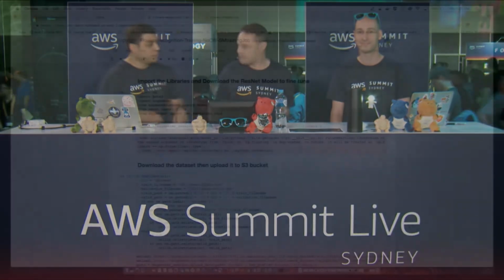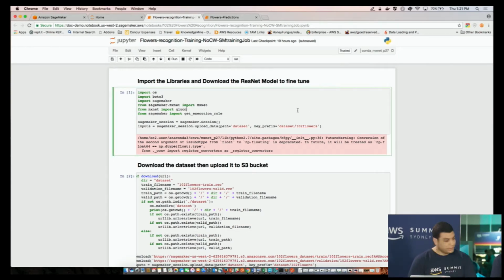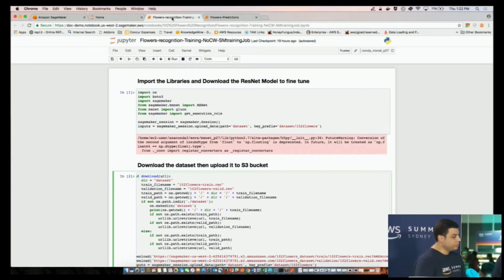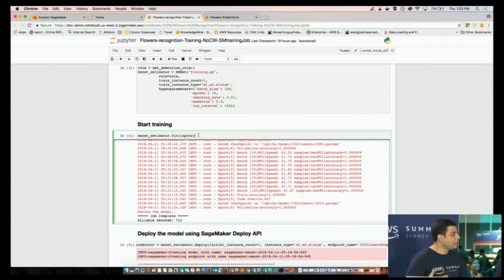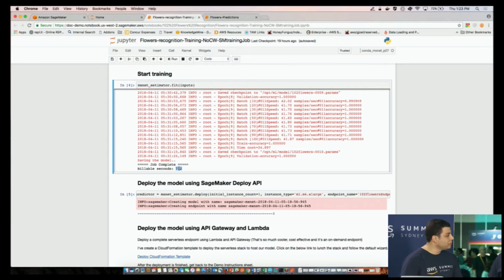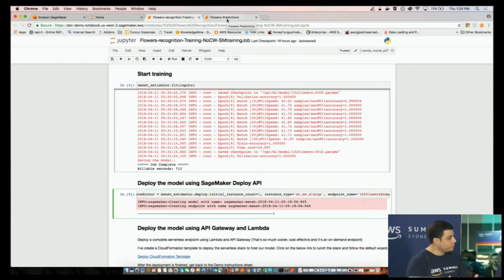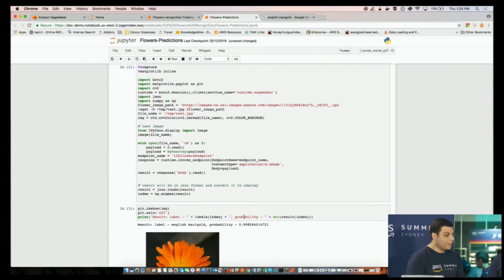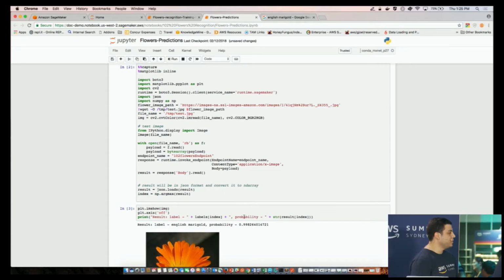AWS Sydney Summit 2018: Building a Flower Species Recognition API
Have you ever wanted to know a flower name and always get confused? Have you ever wanted to build an API that will recognize objects or species? If so, then this is the right session for you.

- Amazon SageMaker Customer References